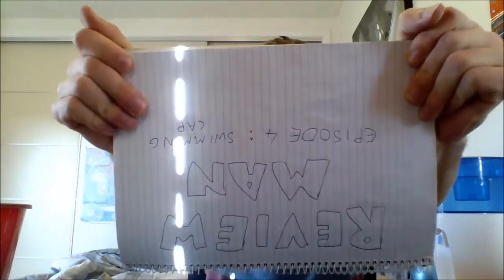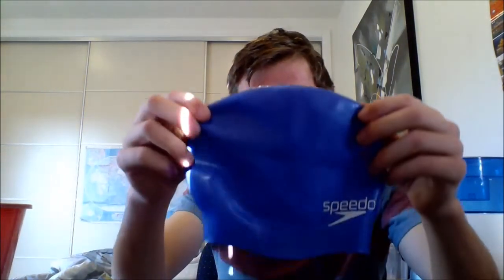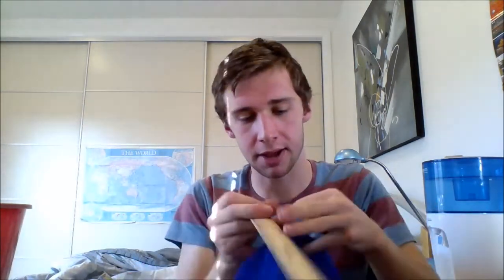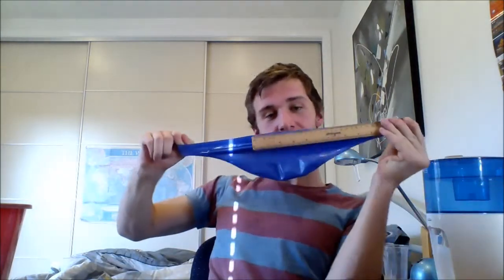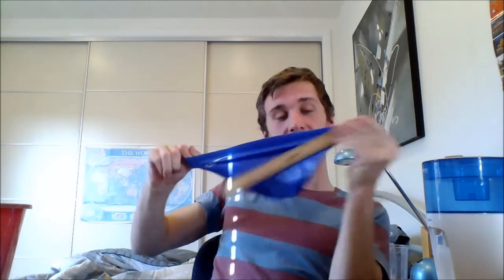Review Man Episode 4 : Swimming Cap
Hey guys. Sorry for the long delay you could say Ive been really busy. HAHAHA. Episode 4 is of course the swimming cap episode as requested so lets 'dive' right in. HAHAHA